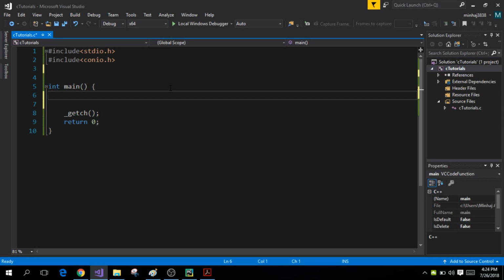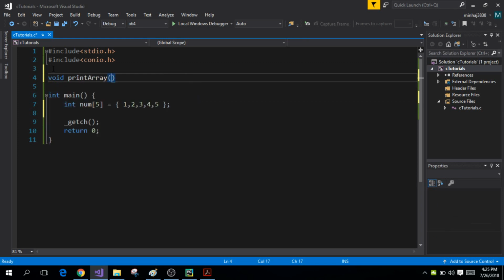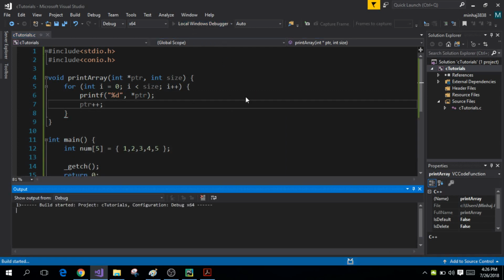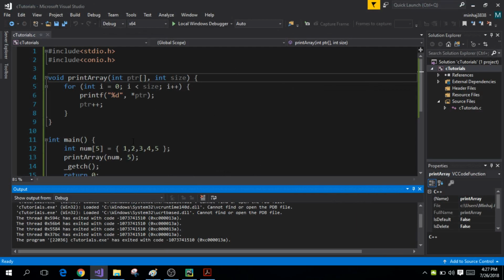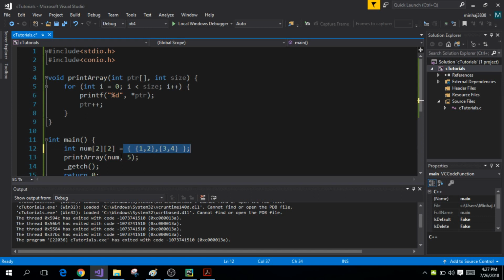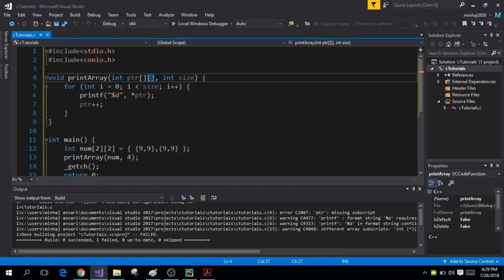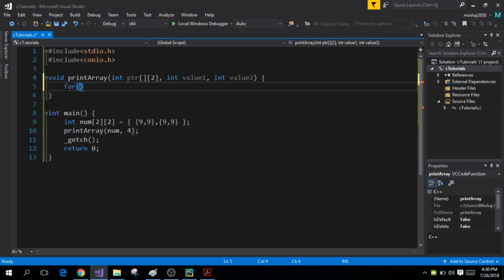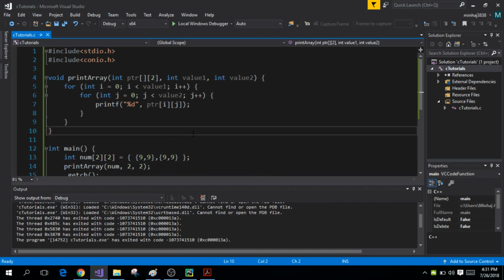C Programming! (30) Passing Arrays to Functions